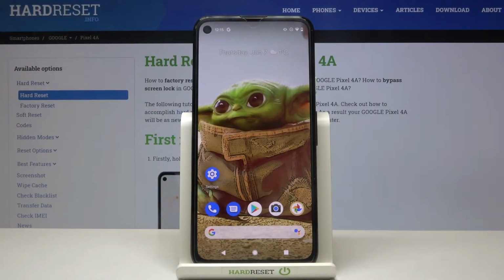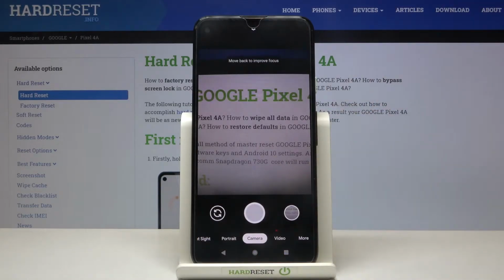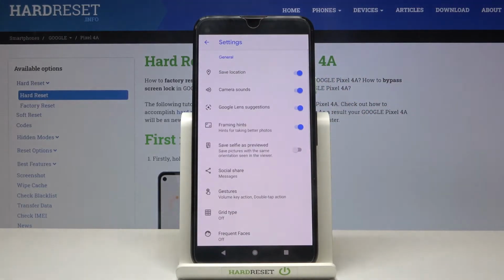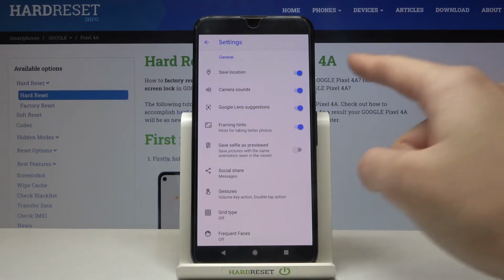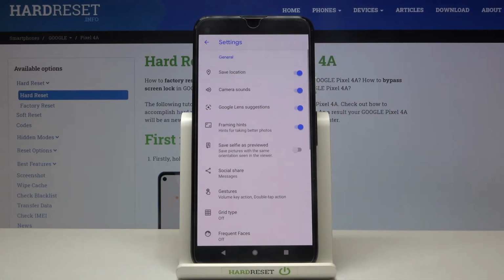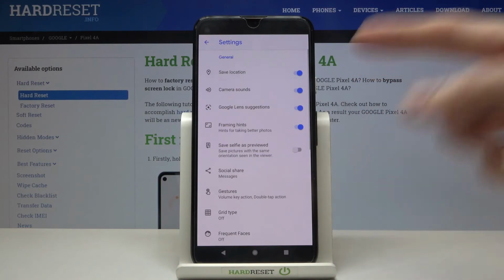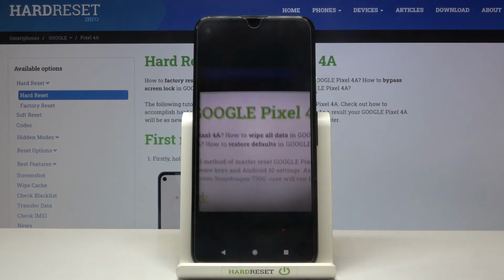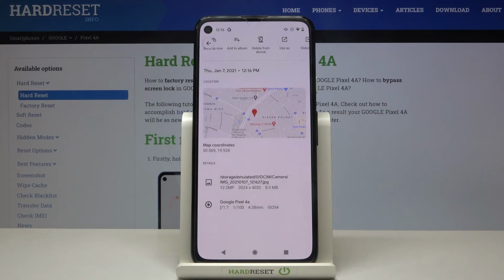How to Turn On / Turn Off Camera Location Tag in GOOGLE Pixel 4A – Customize Camera Settings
Learn more info about GOOGLE Pixel 4A:
Are you looking for a way how to enable camera location tags in GOOGLE Pixel 4A? Wondered how to customize camera settings in GOOGLE Pixel 4A? Come along with the uploaded video guide, where we teach you how to turn on camera location tags in GOOGLE Pixel 4A. If you are interested in turning on the camera location tags and exploring Google camera possibilities, watch the tutorial above, where we tell you how to get access to the camera settings to smoothly switch on this useful option. Let’s follow the uploaded tutorial and activate camera location tags in GOOGLE Pixel 4A successfully. Visit our HardReset.info YT channel and watch many useful tutorials for GOOGLE Pixel 4A.

How to activate camera location tags in GOOGLE Pixel 4A? How to switch on camera location tags in GOOGLE Pixel 4A? How to enable camera location tags in GOOGLE Pixel 4A? How to turn on camera location tags in GOOGLE Pixel 4A?